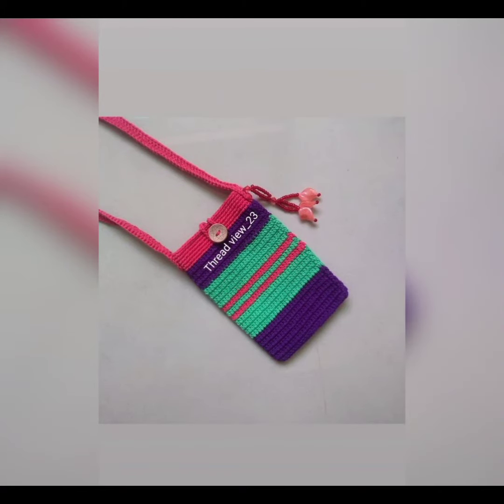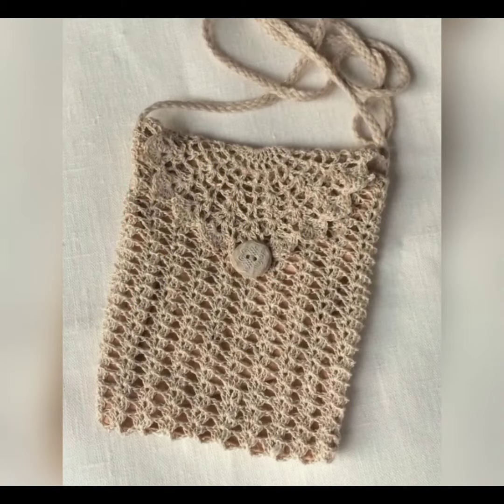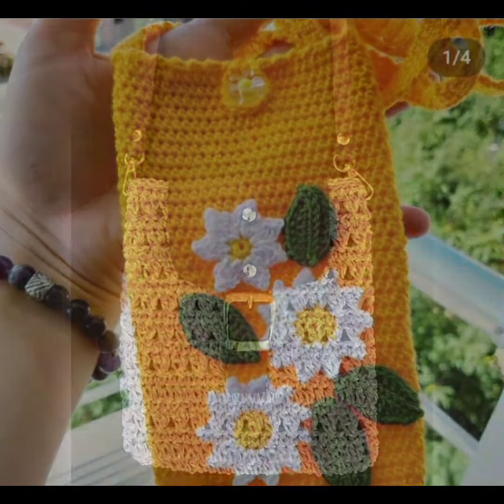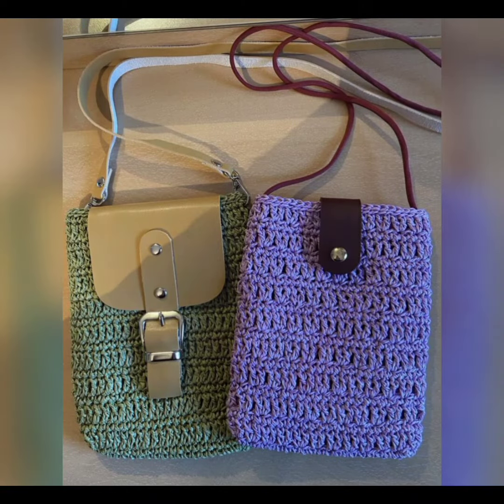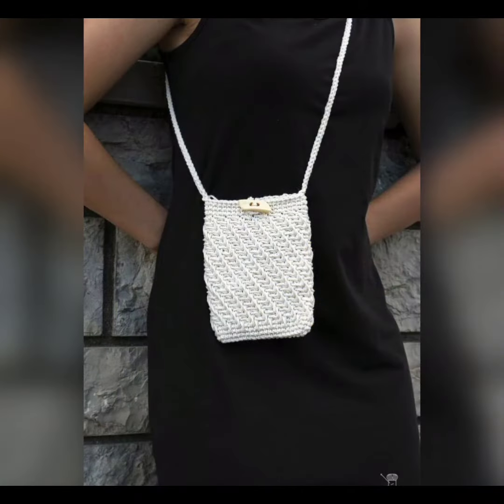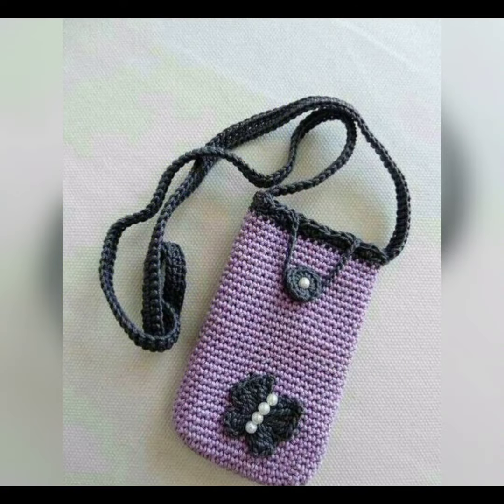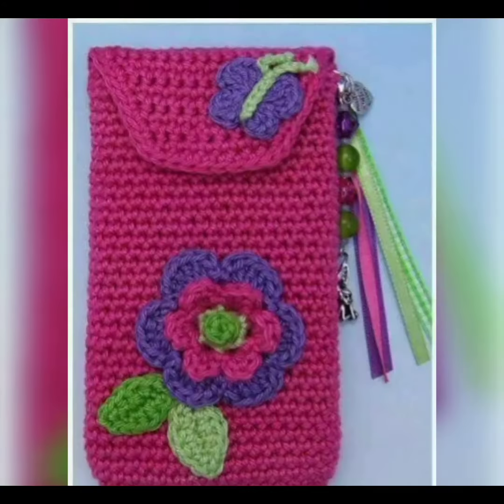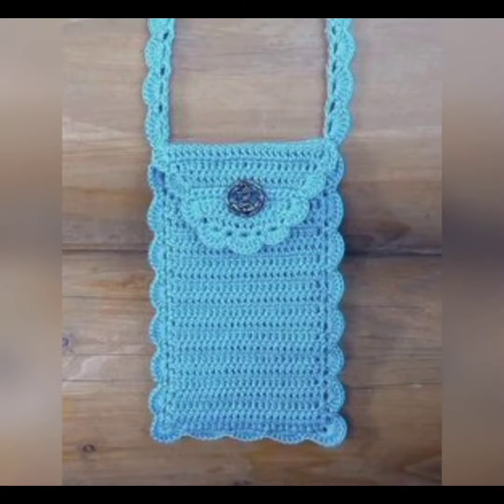Derniers sacs mobiles élégants au crochet 2023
Latest crochet mobile bag designs 2023
Stylish crochet phone pouch tutorial
DIY crochet phone case ideas
Crochet phone bag pattern for beginners
How to make a crochet mobile pouch at home
Latest mobile phone cover designs
Trendy crochet mobile accessories
Creative crochet ideas for phone cases
Crochet phone bag with beads
Unique crochet mobile cover designs
Crochet phone sleeve tutorial
Latest crochet patterns for phone accessories
DIY crochet phone strap
Crochet phone holder pattern for beginners
Stylish crochet phone purse tutorial
How to make a crochet phone bag with zipper